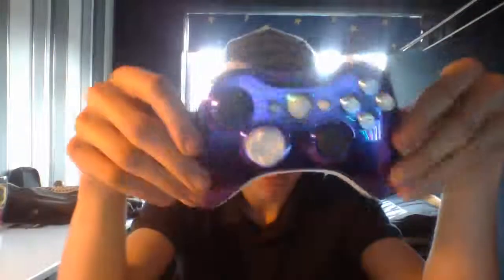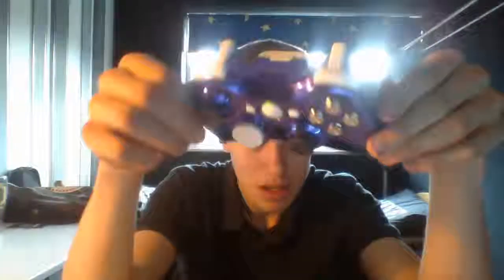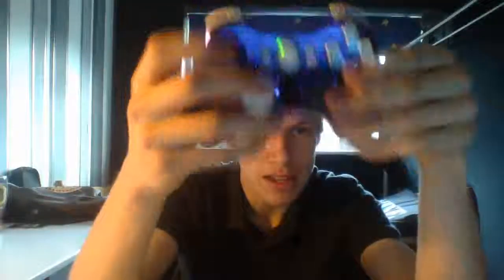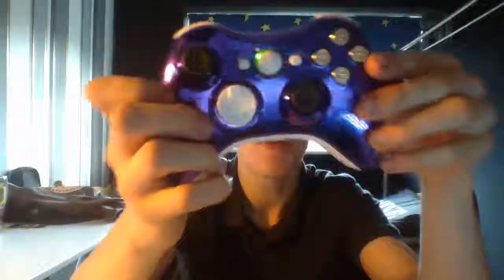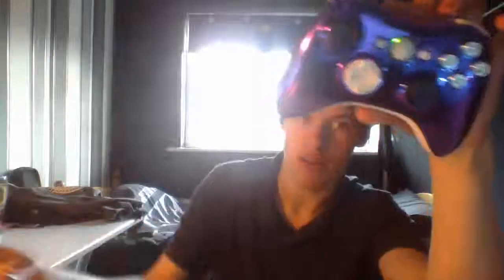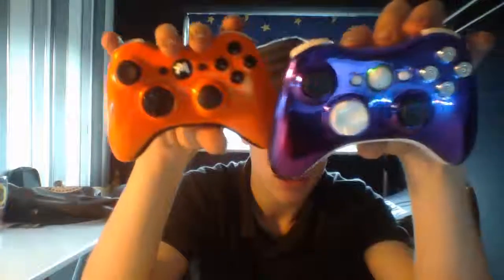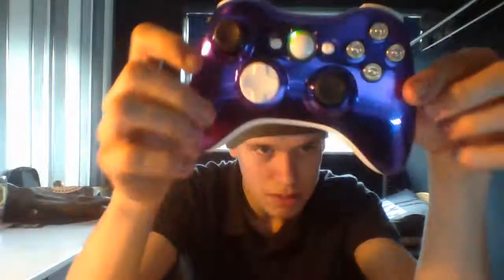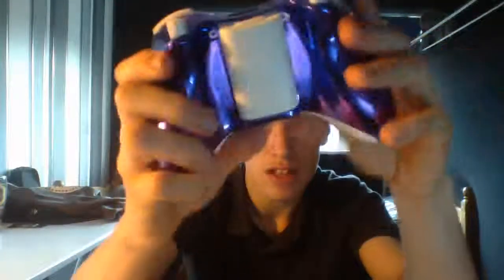My New Controller Shell - CHROME Purple & Pure White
My Second Gaming Channel
My Vloging Channel
Follow Me on Google+:
My Recording Device:
My Recording Software:
XBL Gamer Tag:
TheExcelGaming or
Alternative: BOSSIFY Reaper
PSN Gamer Tag:
TheExcelGaming
(WHEN USED)